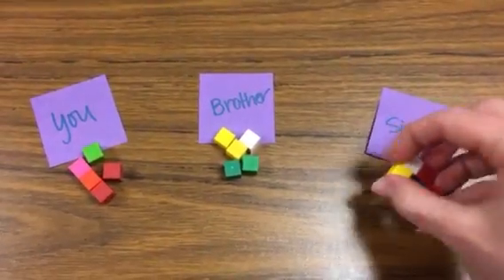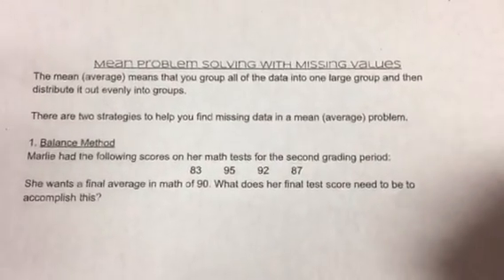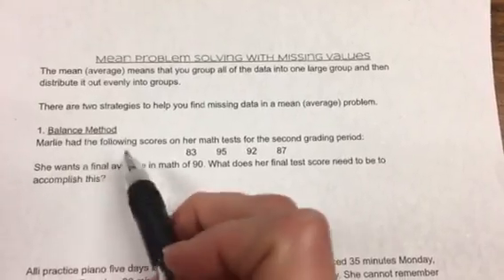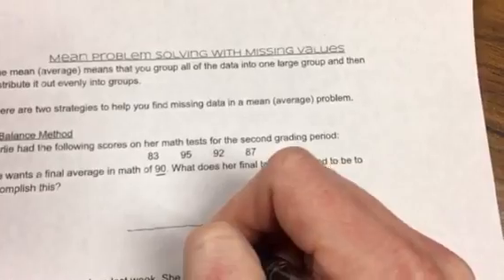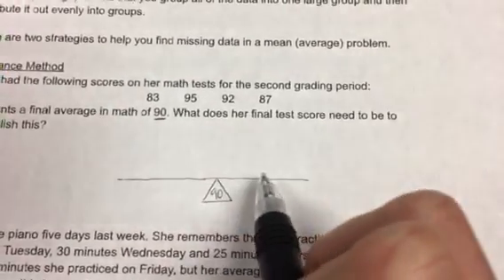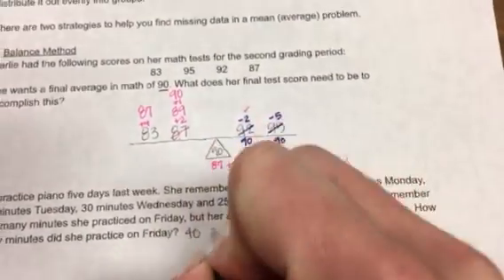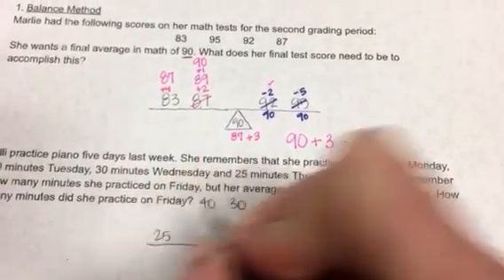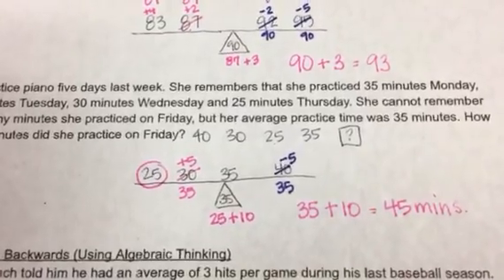Problem Solving with Mean